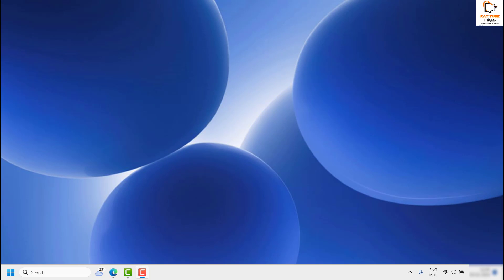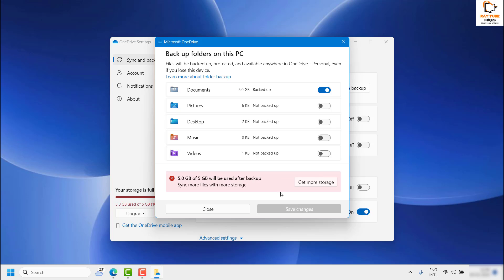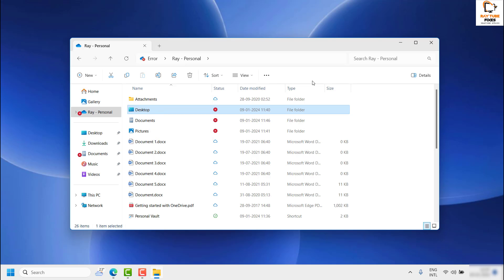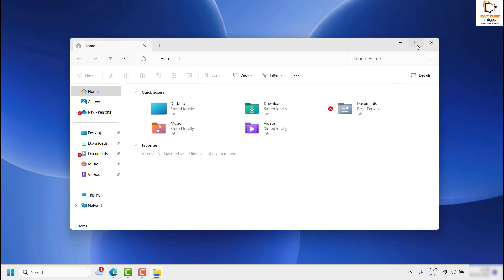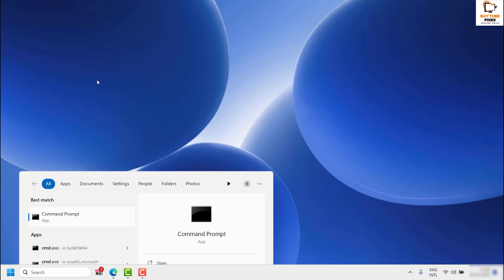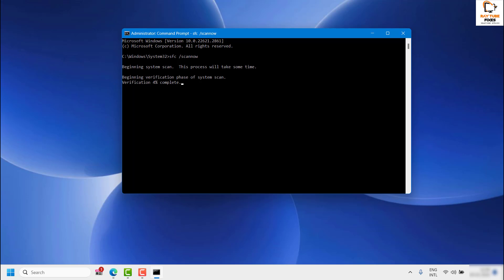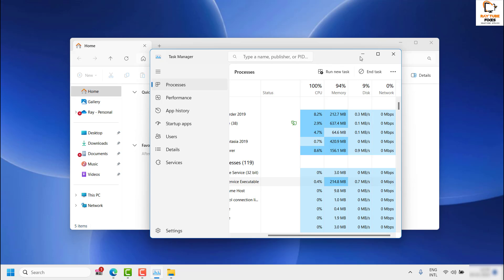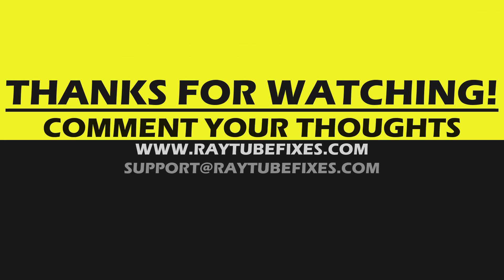Solved !!! Windows 11 Desktop is Not Refreshing Automatically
The windows11 desktop is not refreshing automatically when files are copied, deleted, or renamed. This issue can be caused by a OneDrive conflict with the OS, corrupted system files, clogged file history, or File Explorer settings. To resolve this issue, you can try the following solutions

Press F5 key: You can press the F5 key on your keyboard to refresh the desktop manually.

Disable onedrive Desktop syncing: Disabling the OneDrive Desktop syncing will solve this problem permanently. You can remove the Desktop folder from OneDrive either by using the OneDrive app or Windows Explorer.

Clear File Explorer history and restore defaults: Clearing the Windows Explorer history and restoring it to default settings is another efficient method to fix the problem if the files saved to desktop are not visible until you hit refresh.

Run an SFC scan: Running an sfc scan can help you detect and repair corrupted system files.

Terminate the Windows Explorer processes: Terminating the Windows Explorer processes can help you fix the issue.